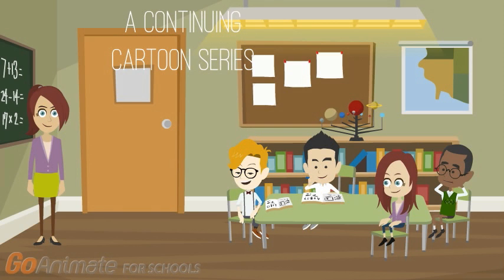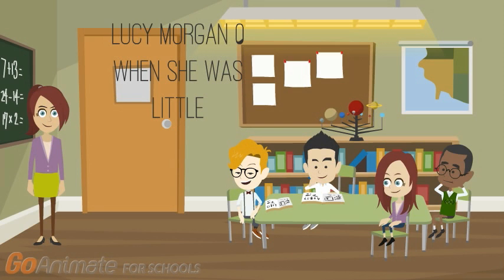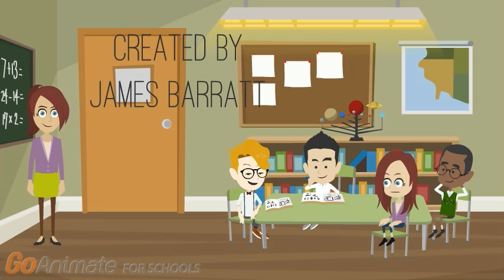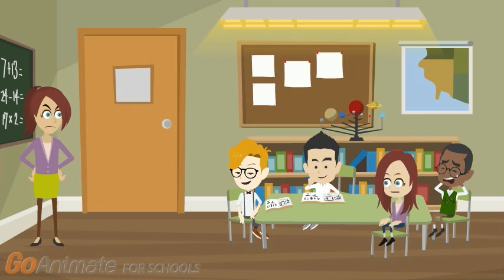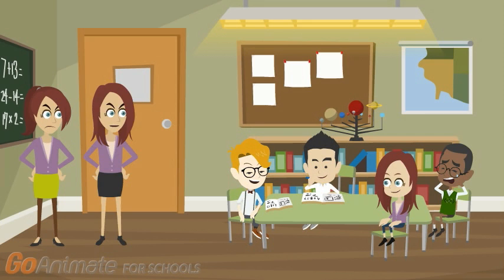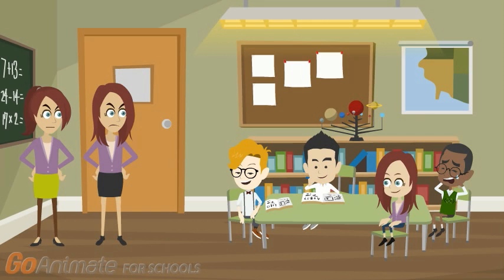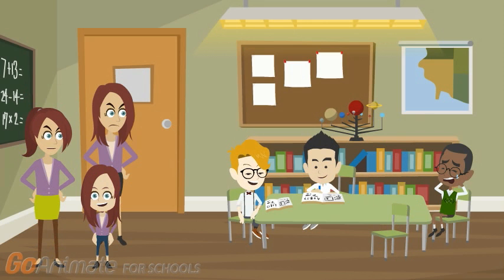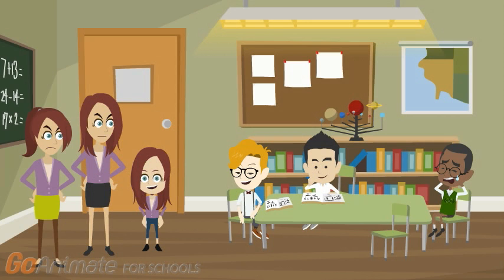Lucy Morgan 0: When She Was Little (S02E09: Sent Home for Bullying)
Lucy is sent home for bullying a classmate